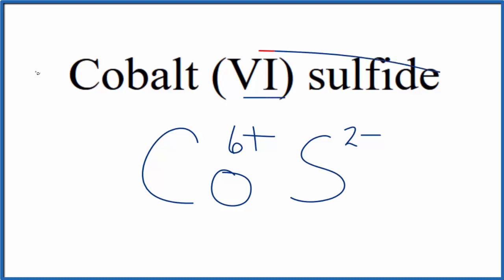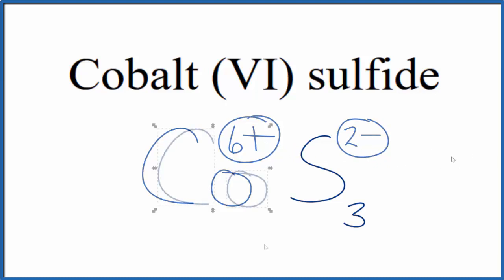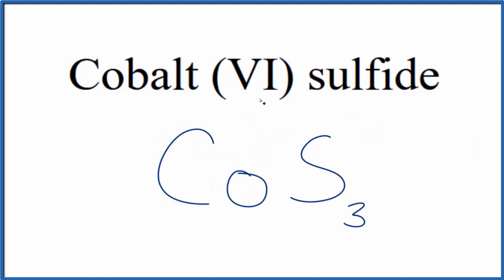How to Write the Formula for Cobalt (VI) sulfide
In this video we'll write the correct formula for Cobalt (VI) sulfide (CoS3).

To write the formula for Cobalt (VI) sulfide we’ll use the Periodic Table, a Common Ion Table and follow some simple rules.

Because Cobalt (VI) sulfide has a polyatomic ion (the group of non-metals after the metal) we'll need to use a table of names for common polyatomic ions, in addition to the Periodic Table.

1. Write the symbol and charge for the transition metal. The charge is the Roman Numeral in parentheses.
2. Write the symbol and charge for the non-metal. If you have a polyatomic ion, use the Common Ion table to find the formula and charge
3. See if the charges are balanced (if they are you're done!)
4. Add subscripts (if necessary) so the charge for the entire compound is zero.
5. Use the crisscross method to check your work.

For a complete tutorial on naming and formula writing for compounds, like Cobalt (VI) sulfide and more, visit:

al formula for Cobalt (VI) sulfide is